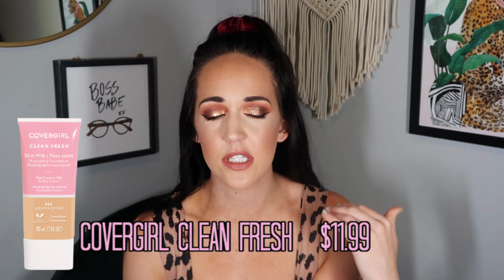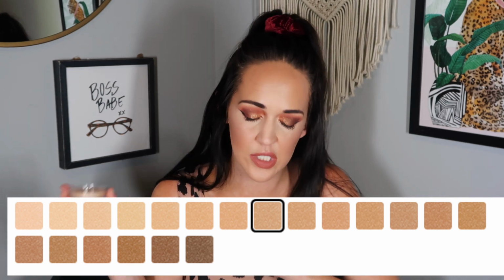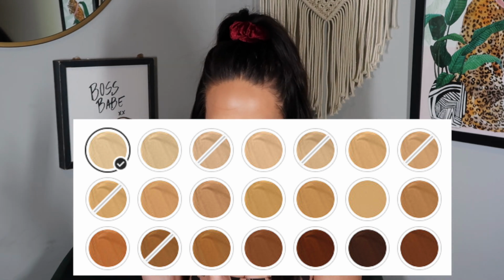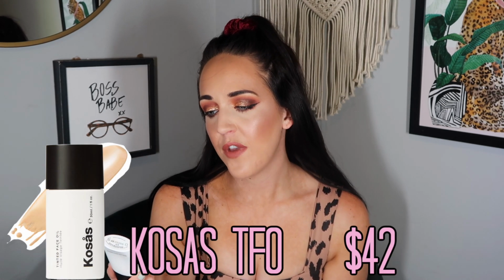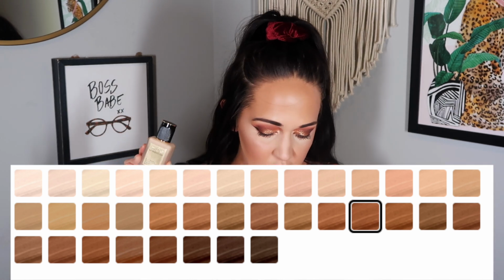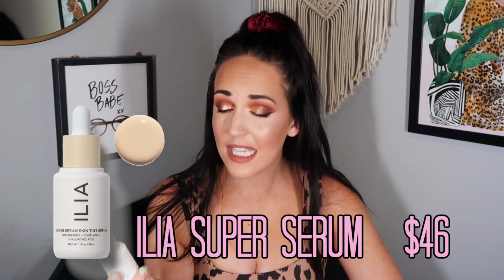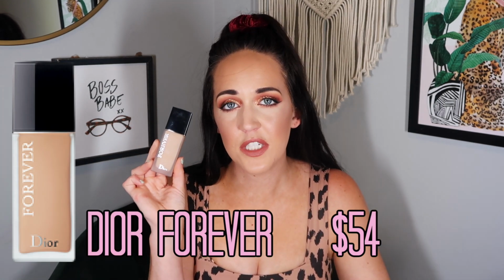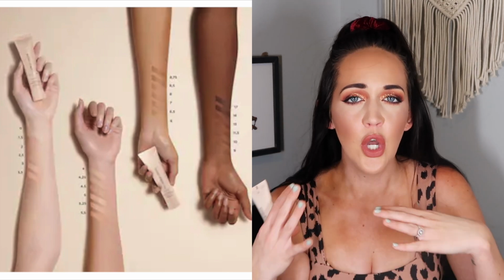RANKING EVERY FOUNDATION THAT I'VE TRIED THIS YEAR! │ FOUNDATION RANKING 20202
Happy FoundationFriday! Today I am ranking every single foundation that I have brought into my collection this year! I have 15 different foundations to review for you today! I hope that you enjoy!
💄 Products Mentioned:
Covergirl Clean Fresh ($11.99)
NARS Sheer Glow ($47)
Purlisse BB Cream ($35)
CP Pretty Fresh Tinted Moisturizer ($14)
Bitechangemaker ($39.50)
Kosas ($42)
Pat McGrath ($68)
Laura Mercier Tinted Moisturizer ($47)
Smashbox ($36)
Too Faced Born This Way ($39)
Ilia Super Serum ($46)
Tarte Maricuja Tinted Moisturizer ($29)
Dior Forever ($52)
CP Pretty Fresh Foundation ($16)
Armani ($40)
💁🏻‍♀️WHAT’S ON MY FACE💄:

--FACE--
Sisely Powder
YSL All in One Glow
Pat McGrath Foundation
Milk Baked Bronzer Ilia Multi Use Haze Bronzer
Rare Beauty Highlighter (Mesmerize)
Ciate Everyday Vacay Spray:

--EYES👁 --
Colourpop She’s Got Solstace
Too Faced Pumpkin Spice Palette
KVD Beauty Eyeliner

--LIPS💋--
Kylie Cosmetics Velvet Lip (Savage)